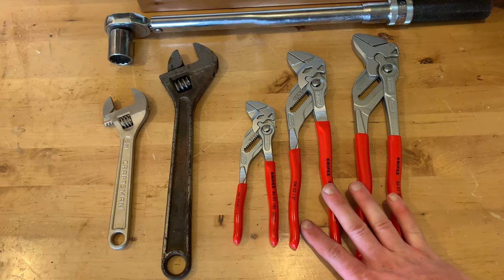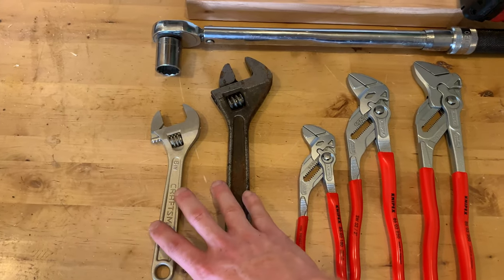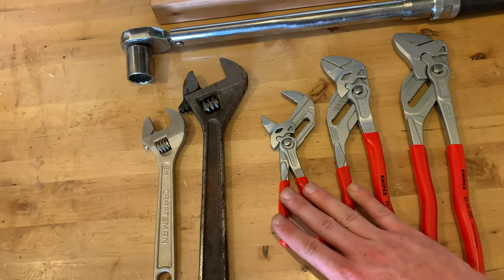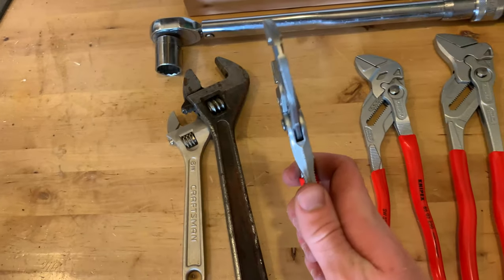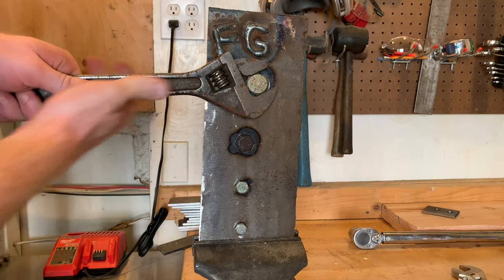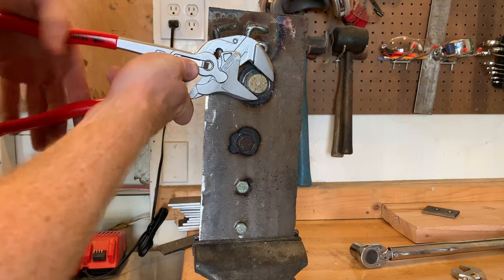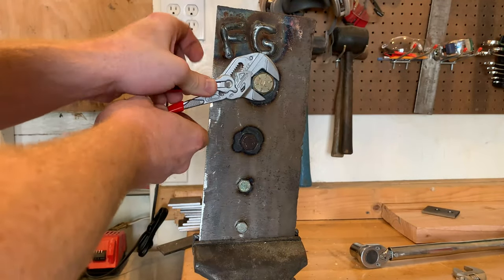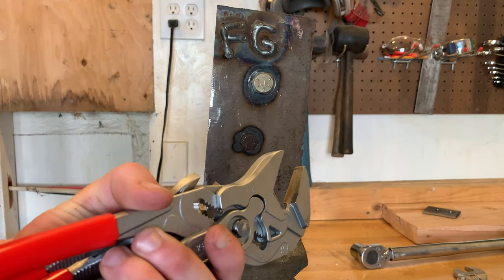Knipex Wrench Pliers vs Adjustable Wrenches???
Knipex Wrench Pliers Set (Amazon.com)

Hey Guys,

I wanted to talked about the differences I see between my set of Knipex wrench pliers and my adjustable Crescent wrenches. When I first ordered my Knipex set I was unsure if I would still use my adjustable wrenches. After having both of them in my tool box for a while I can say that I like both for different applications.

I like the using the adjustable wrenches better for higher torque applications. They feel safer to use and require less strength to break a bolt loose, since you don't have to squeeze two handles together like on the Knipex. They are also more convenient is some situations as they are easy to adjust with one hand.

The Knipex work well in low torque applications where the adjust-ability in size is more important than leverage. This means that often times you can use a smaller tool and get into tighter areas with the Knipex wrench pliers than you would with a crescent wrench. The 7.5 inch Knipex wrench pliers can accommodate the same size fasteners as a 12 inch adjustable wrench. So as long as you don't need the extra leverage of the 12 inch wrench, you'll find yourself reaching for the small Knipex more.